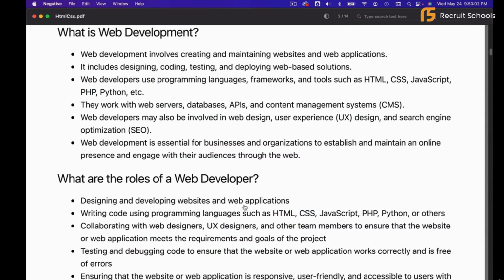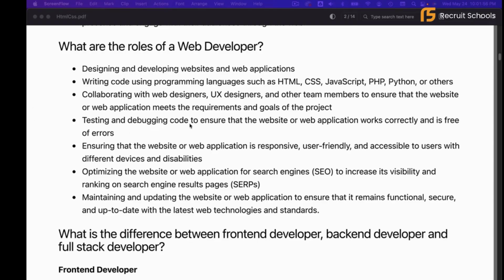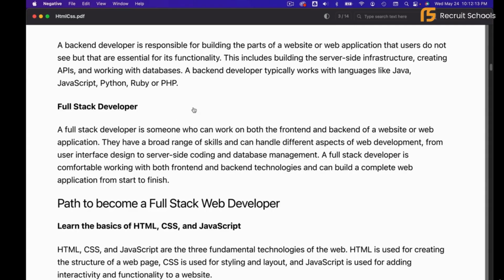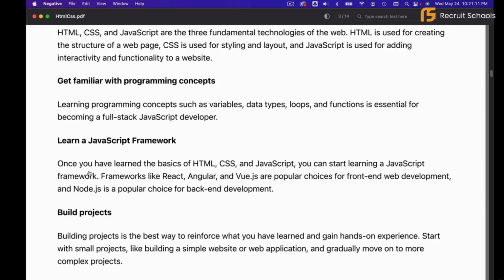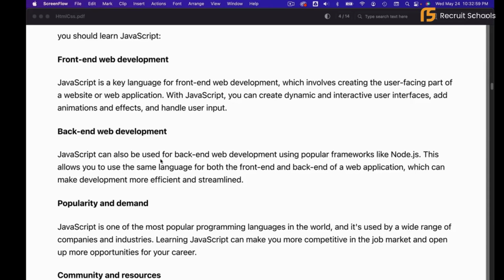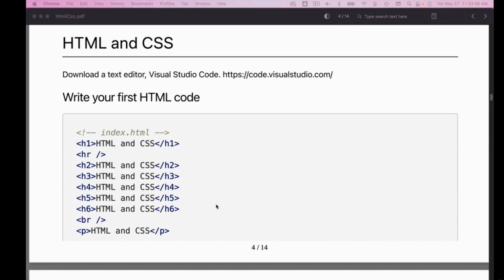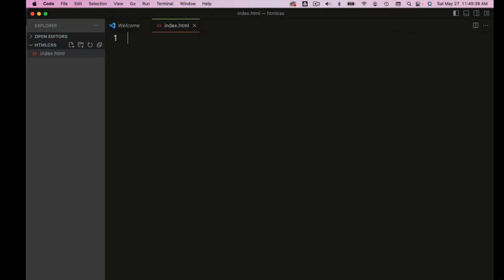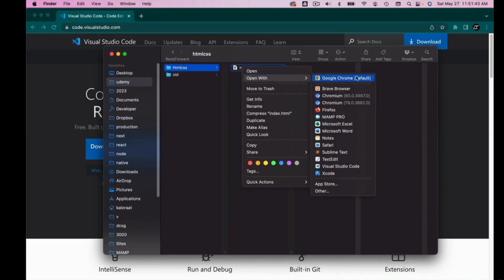Web Development Foundations | HTML & CSS Basics: Complete Guide (Lesson 1)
Welcome to Lesson 1 of our Web Development Crash Course! In this beginner-friendly tutorial, you'll learn the fundamentals of HTML and CSS, the two core languages of the web. Whether you're aiming to become a frontend developer, build personal projects, or start your career in tech, this is the perfect place to begin.

🔹 What You’ll Learn in This Lesson:

What is HTML & CSS?
Structure of a basic webpage
Tags, elements & attributes
How to write and link CSS
Real-time examples & hands-on practice

This course is designed for absolute beginners, with no prior coding experience required. By the end of this lesson, you'll be ready to create your first web page from scratch!